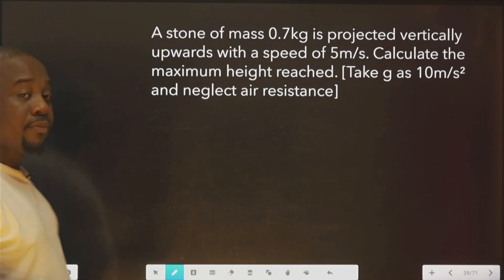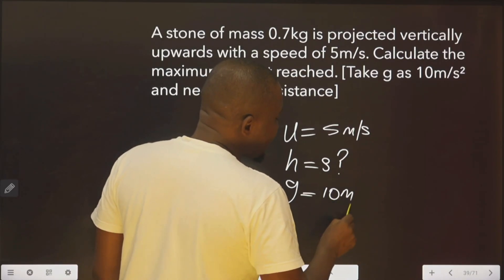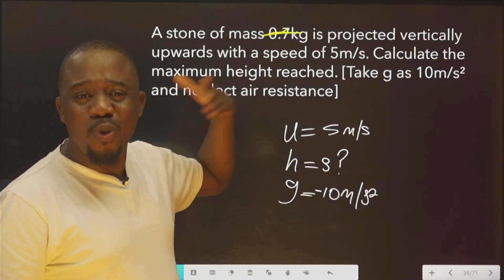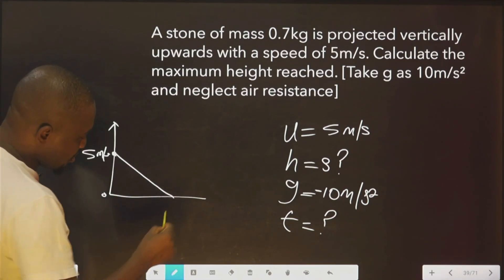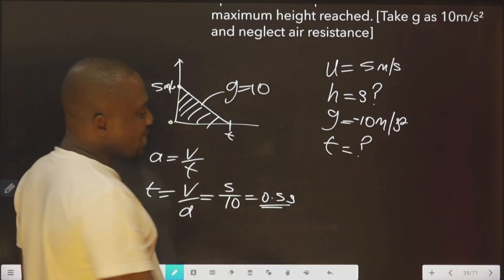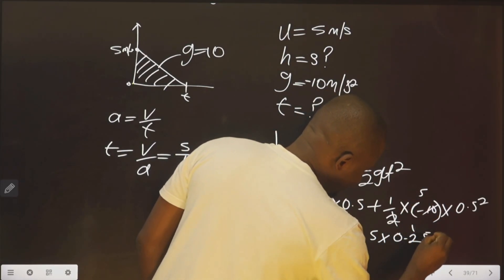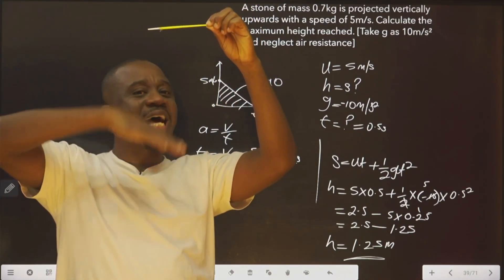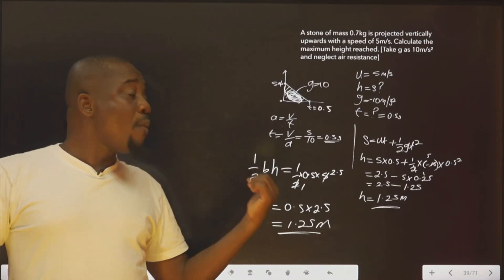How to calculate Height in physics | Motion Example 5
Join me as we solve this question on motion in physics: A body accelerates uniformly from rest at the rate of 3m/s^2 for 8s. Calculate the distance covered by the body during acceleration. This problem not only touches on concepts of speed and time but also underscores the importance of not being distracted while driving.